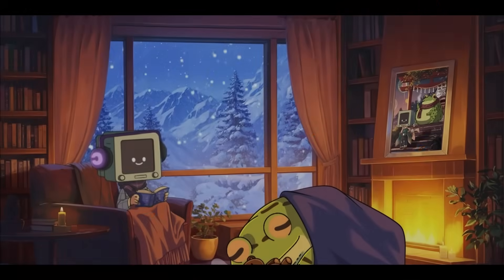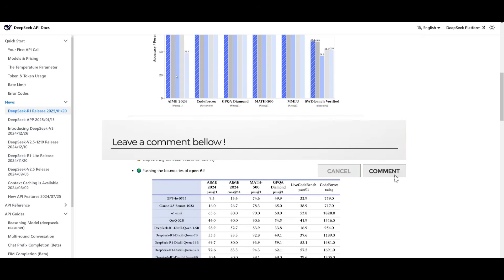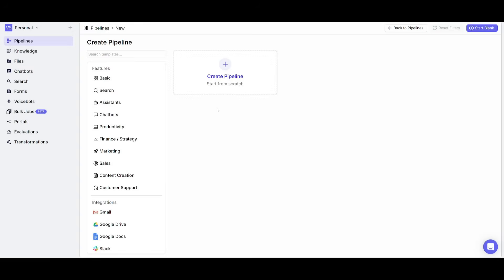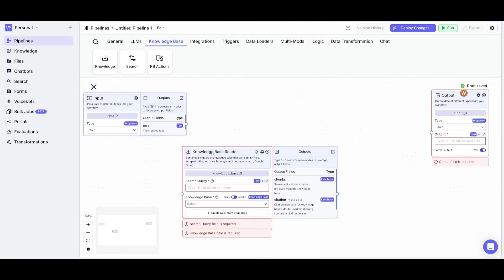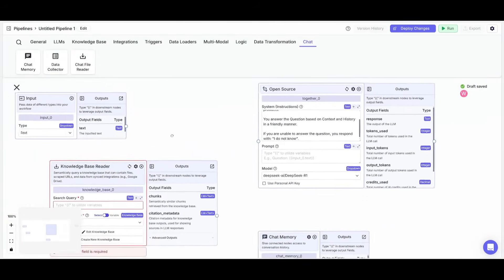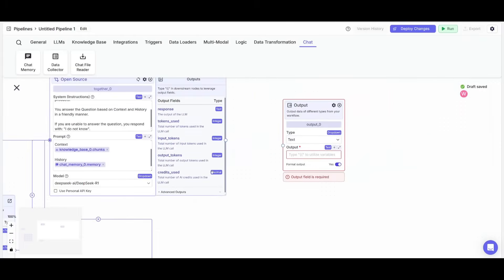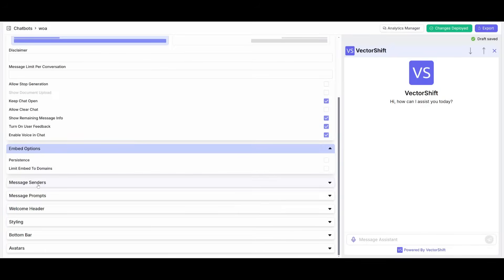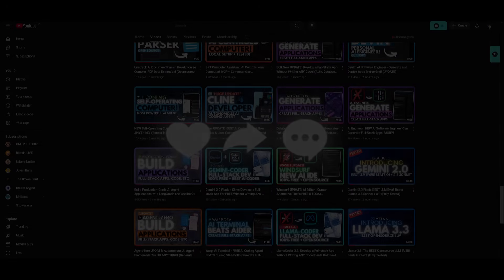Deepseek R1 AGENTS: EASILY Build FREE AI Agents That CAN DO ANYTHING!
Welcome to today's video, where we dive into the powerful DeepSeek R1 model and explore how to easily build AI agents that can automate almost anything! With the recent updates to VectorShift and the integration of DeepSeek R1, creating intelligent, high-performance agents has never been easier. This fully open-source model is capable of performing tasks in math, code, reasoning, and more, all without writing a single line of code.

In this video, we'll show you step-by-step how to create DeepSeek R1 agents on VectorShift, leveraging the model’s incredible capabilities to automate complex tasks and workflows. Whether you want to create AI-powered apps, chatbots, or workflow automations, DeepSeek R1 agents make it all possible!

Key Highlights:
🚀 DeepSeek R1 Overview
⚡ How to build AI agents with DeepSeek R1
🔧 Step-by-step tutorial on creating automation workflows
🔥 Why DeepSeek R1 is a game changer for no-code AI solutions
🌍 Learn how to integrate this cutting-edge open-source technology into your applications

Explore DeepSeek R1's Technical Report: DeepSeek R1 PDF